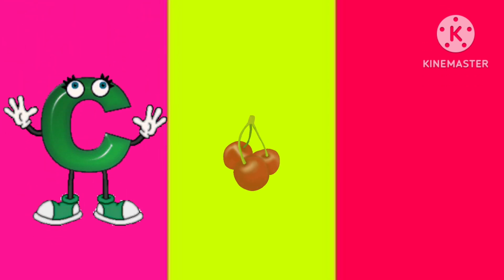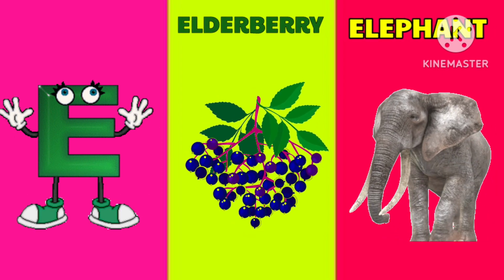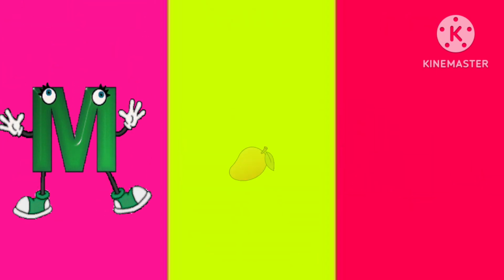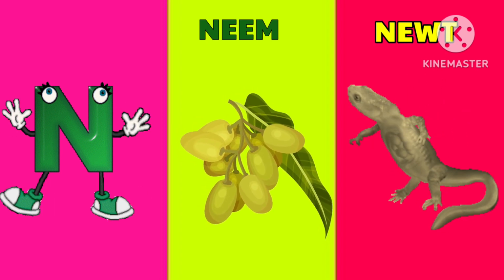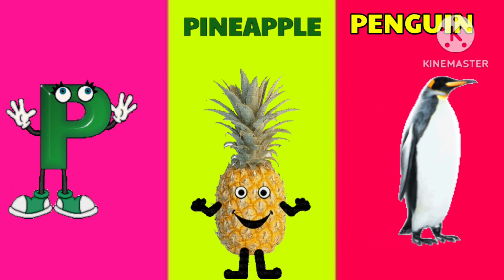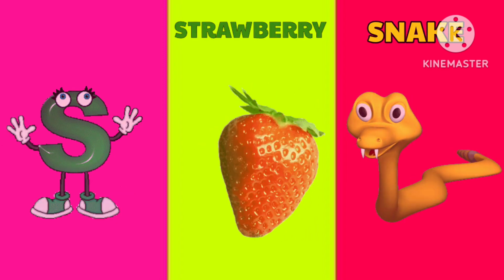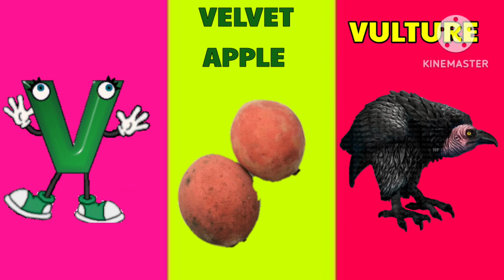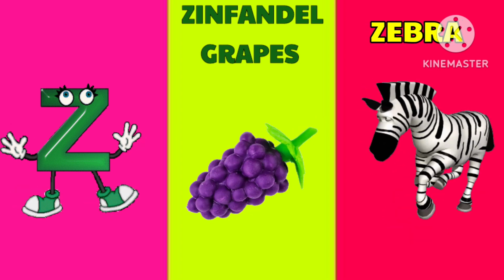A for Apple|A for Alligator|À-Z two things|Alphabet abcd|fruits Name|animals name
A for Apple 🍎|A for Alligator 🐊|À-Z two things|Alphabet abcd|fruits Name|animals name|kids videos

alphabet
b for ball
abcd 1234
capital abcd
small abcd
abcd
abc kids
abc kids learning
how to speak English alphabet
abc for child
videos for kids
ABCD
abcd
numbers
numbers 1-10
rhymes
1-100
colour song
a for aeroplane b for butterfly
a for ant a for Apple
month name
week days
planet name
vegetables
a for alligator
fruits
counting
alphabet ABCD
alphabet song
numbers name with spelling
EDUCATION HUB FOR KIDS is a learning channel that helps children to learn new things with colourful videos and unique things. From our videos your children will get to know about alphabets, numbers, colours and many more things with lots of fun and enjoyment.
Through this channel we are going to spread a big amount of knowledge to your loving kids.